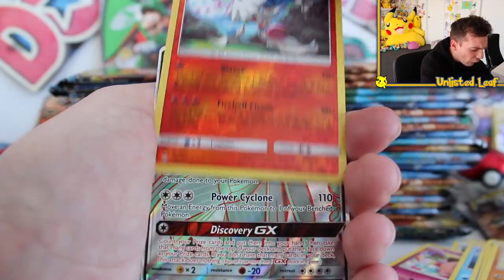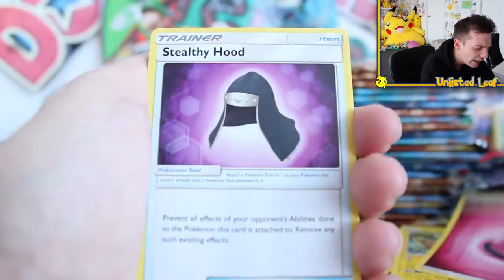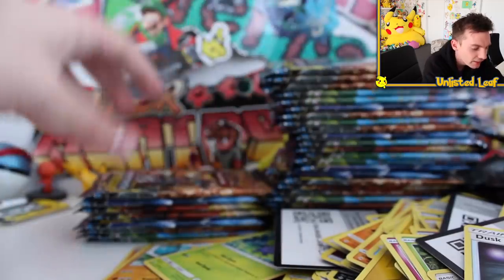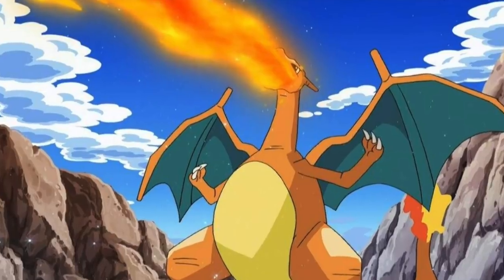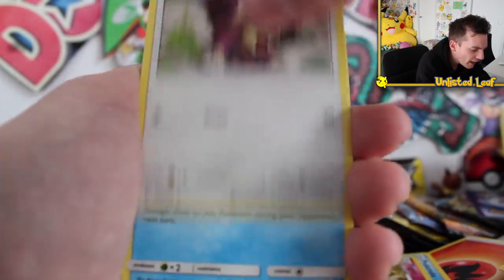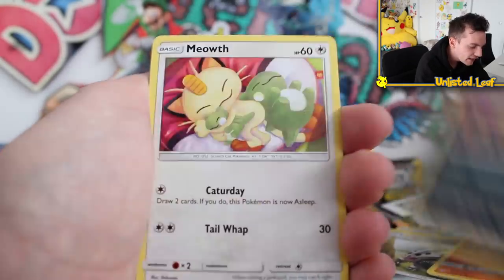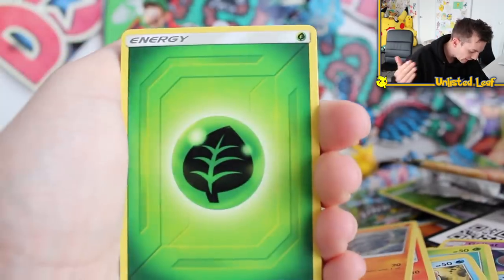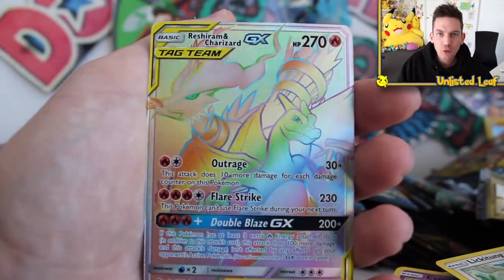THE HOLY TRINITY. (Every Charizard in Unbroken Bonds)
Today is the finale of me opening over 240 Unbroken Bonds Pokemon Booster Packs Straight out of 6 sealed Booster boxes and a few loose packs too. I sort the new Unbroken Bonds Booster Packs into different artworks and show you the epic fort we build with them all. Can we pull another Charizard Rainbow Rare GX Tag Team card?